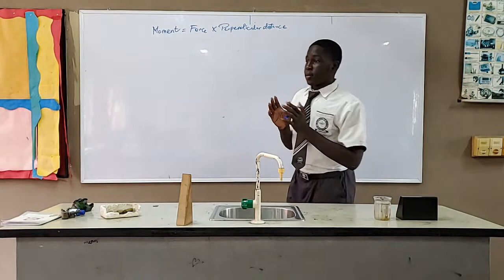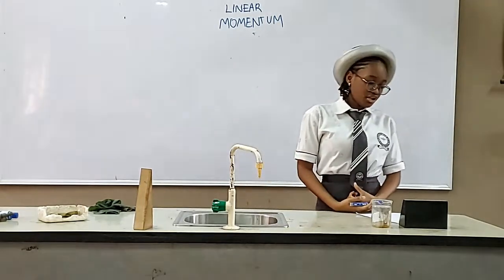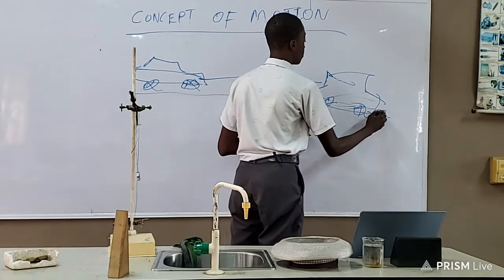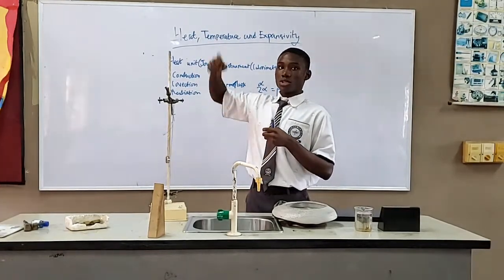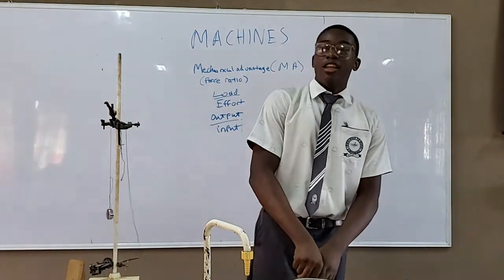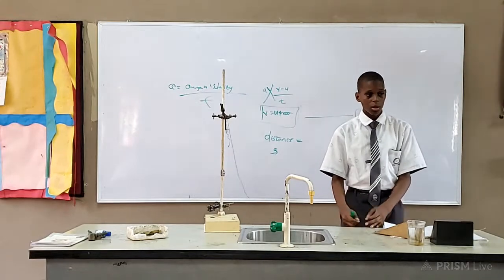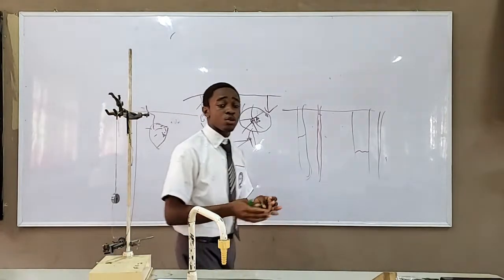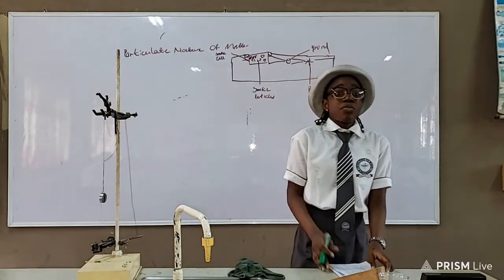PHYSICS PROJECT DEFENCE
Project defense of physics topics given to year 11 students during mid term break